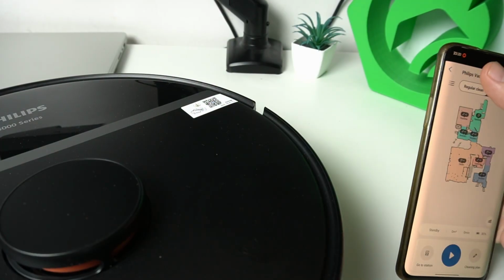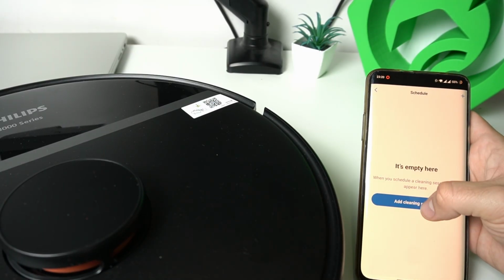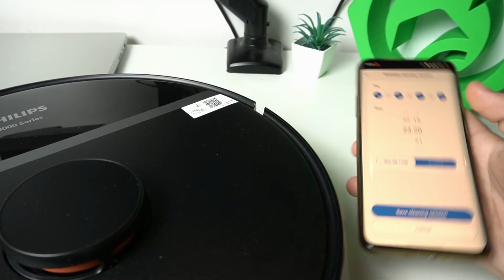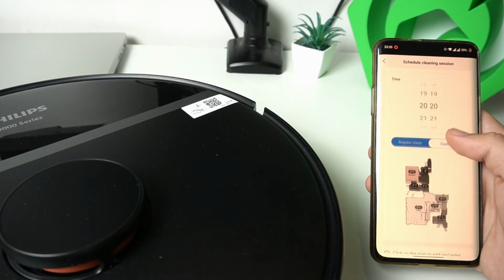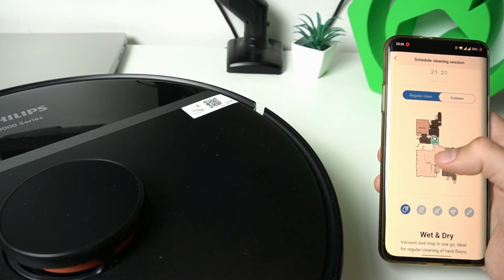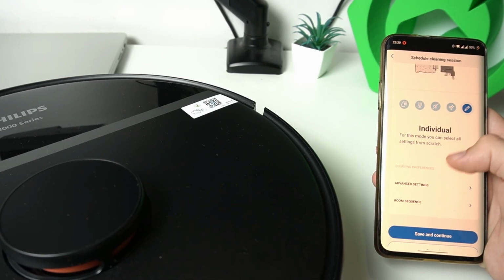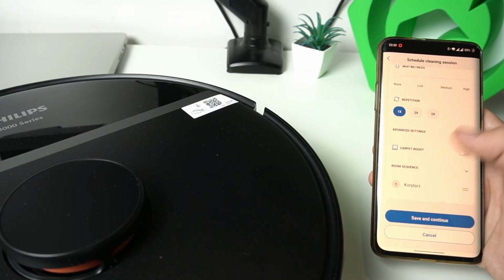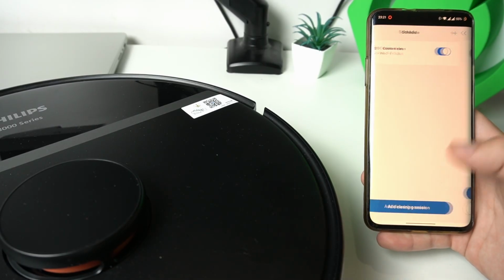PHILIPS Aqua 3000 – How to Set Up Scheduled Cleaning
If you want your PHILIPS Aqua 3000 to clean automatically on your preferred days and times, this video will show you exactly how to set up a scheduled cleaning using the Philips app. Learn how to access the cleaning schedule, choose specific days, set the starting hour, and customize your cleaning preferences for each room. We’ll also cover advanced options like carpet boost and room sequence, so you can make the most of your PHILIPS Aqua 3000 series robot vacuum. Follow these easy steps to automate your cleaning routine and keep your home spotless with minimal effort.

How to schedule cleaning on PHILIPS Aqua 3000?
How to set up automatic cleaning times for PHILIPS Aqua 3000?
Where is the cleaning schedule option in the PHILIPS Aqua 3000 app?

0:00 Introduction
0:05 Open the Philips app and access the menu
0:15 Go to Cleaning Schedule
0:19 Select days and starting hour
0:26 Customize settings and select rooms
0:33 Choose cleaning mode and preferences
0:38 Adjust advanced settings (carpet boost, room sequence)
0:42 Save and confirm scheduled cleaning
0:46 Finish and summary